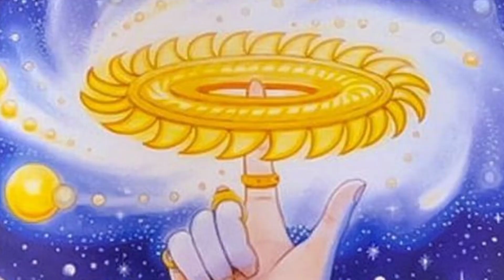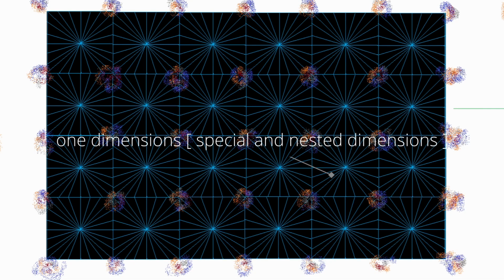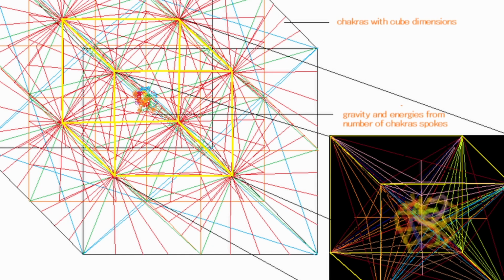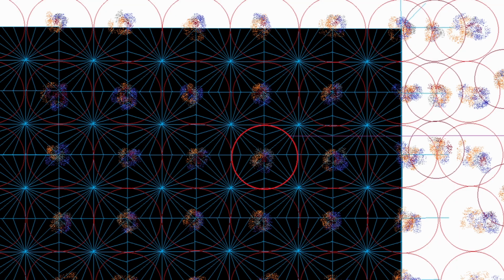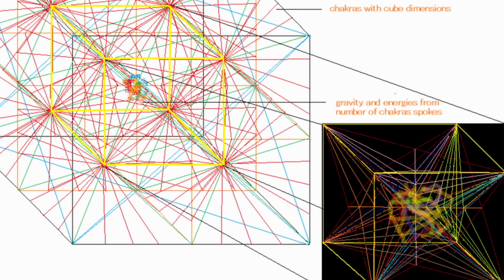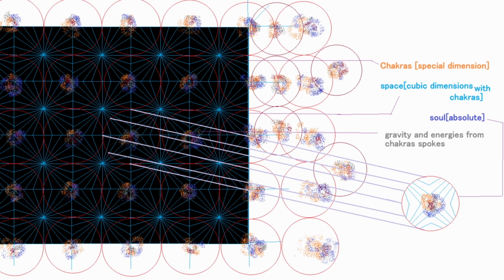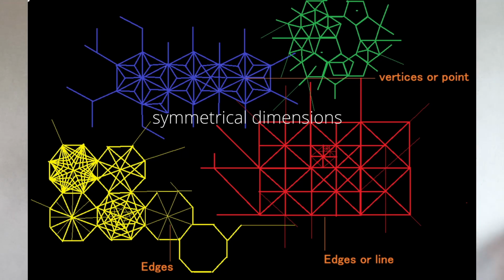What is special and nested dimension in space-time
special and nested dimensions are the dimensions of the space and time, one dimension is the special and also nested dimensions to the 2d, 3d. n dimension, without one dimension there can't be any other dimension in the large scale space-time dimensions and in quantum scale dimensions